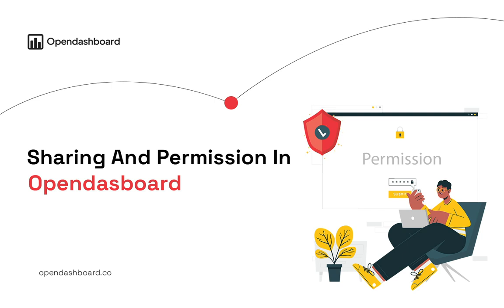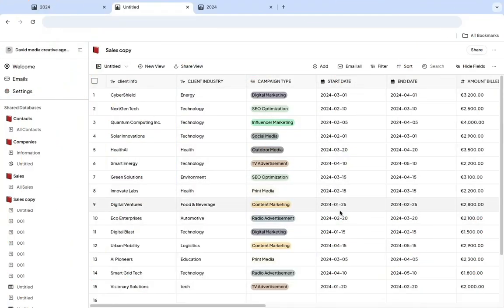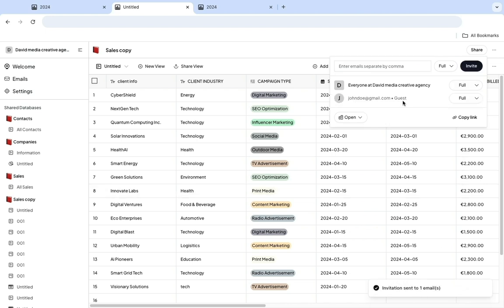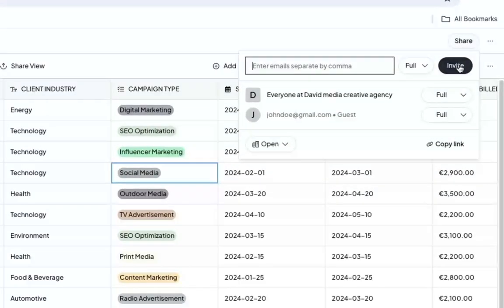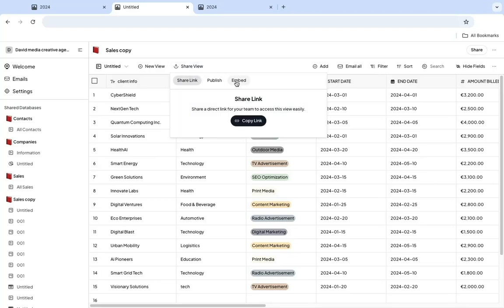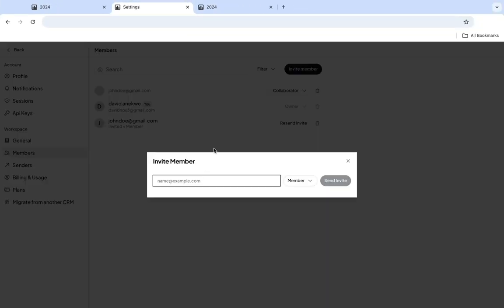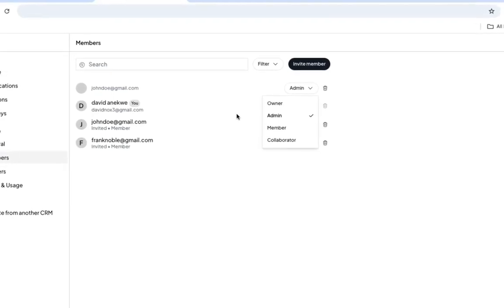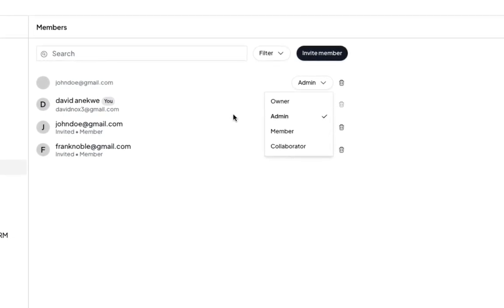Sharing & Permissions | Getting Started With Opendashboard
Welcome to the fourth video in our "Getting Started with Opendashboard" tutorial series! In this video, we'll cover:

1. Inviting members to a page
2. Updating member permission in a page
3. Publish a view publicly
4. Adding new members to your workspace
5. Understanding role types: Owner, Admin, Member, Collaborator

Visit Opendashboard.co to get started now.